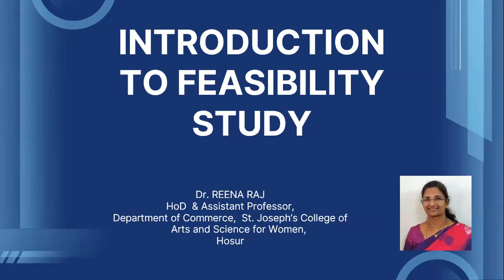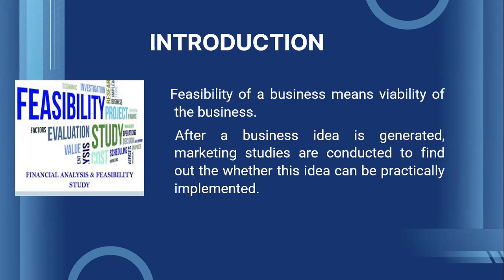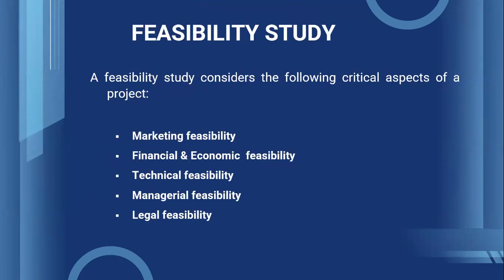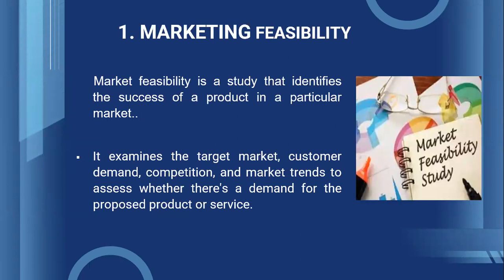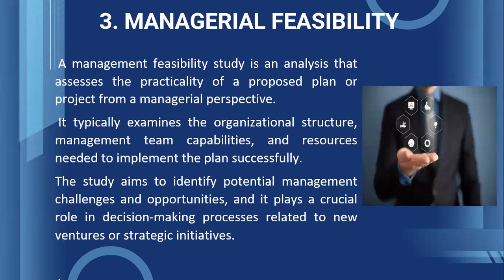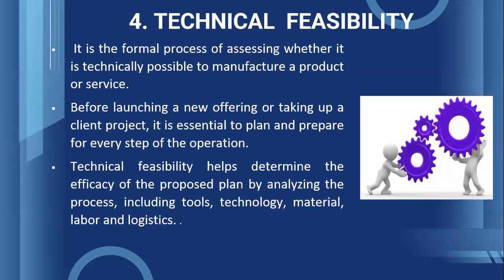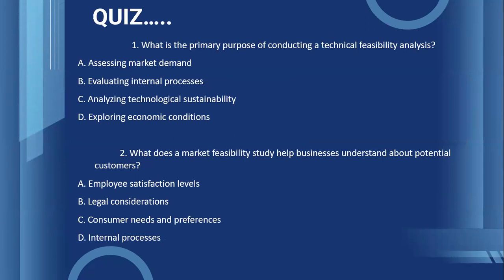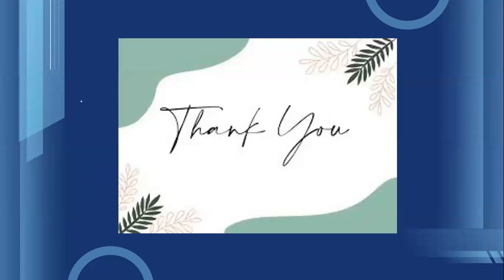FEASIBILITY STUDY PART I